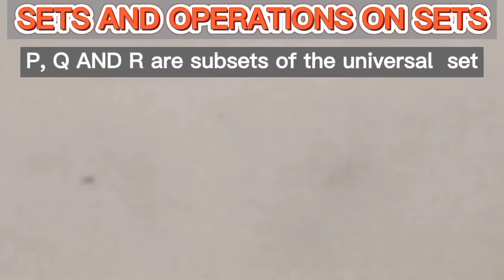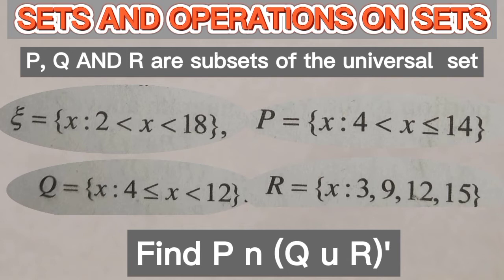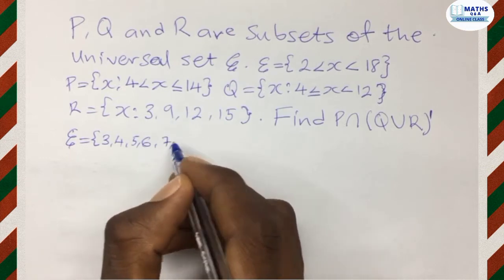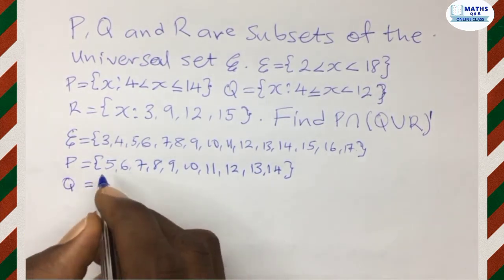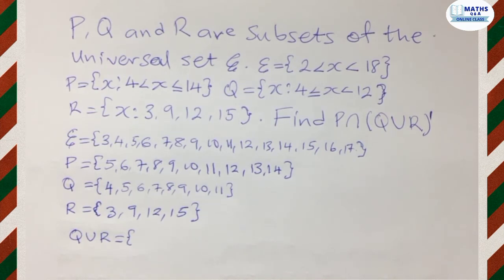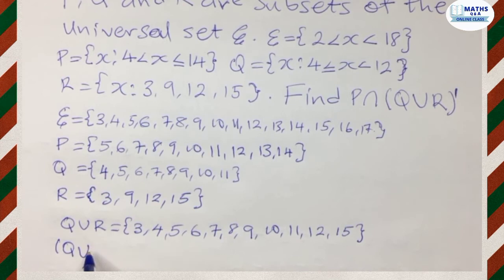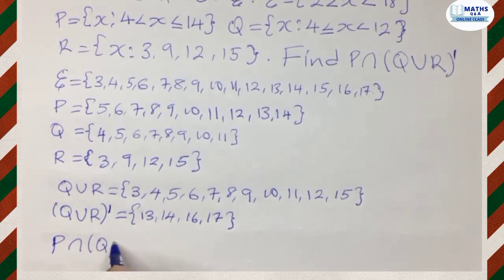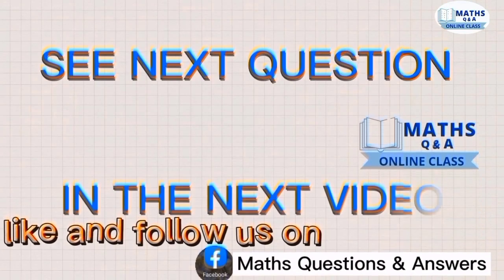Q.87. P,Q and R are subsets of the universal set. Find Pn(QuR)'.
Answer to Sets Question👇
P,Q and R are subsets of the universal set. Find Pn(QuR)'.

and